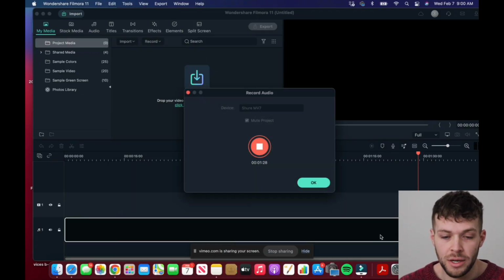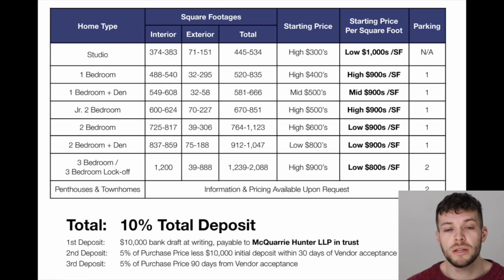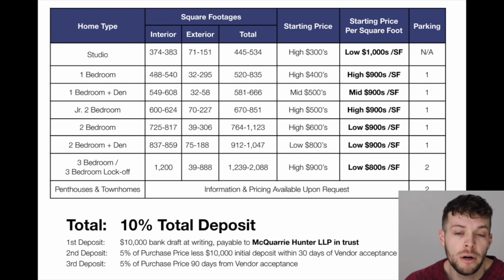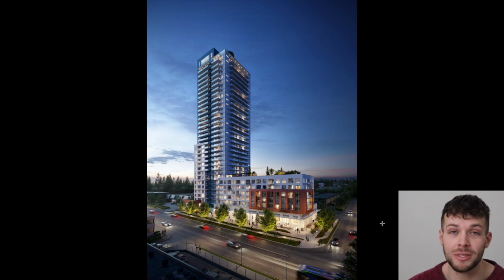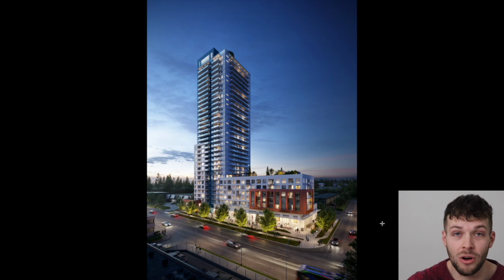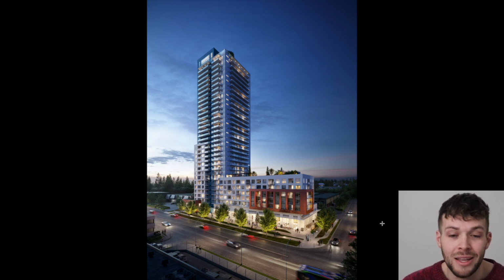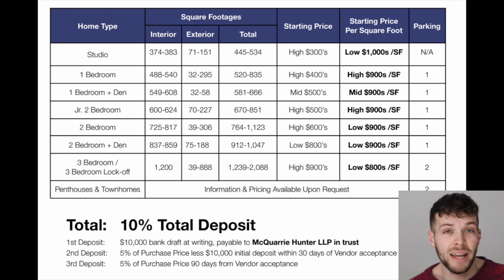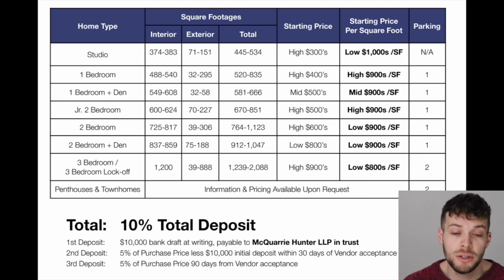Surrey's Newest High Rise ONLY $40K DOWN!!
In this video im going to cover surrey centrals NEWEST highrise pre construction project.

I operate out of Abbotsford but also service Surrey, Cloverdale, Langley, and Maple ridge.

Are you an aspiring REALTOR® or REALTOR® looking for a change? My team is looking to take on new agents and we would love to hear from you.

The opinions expressed herein are solely that of Conor Kelly, not Stonehaus Realty Corp, Team Zubor & Associates or the GVRB and should not be misconstrued as advice or the basis of an agency relationship whatsoever. Please consult your professional advisor prior to taking action on any decisions relating to the matters discussed in these videos. This communication is not intended to cause or induce breach of an existing agency agreement.